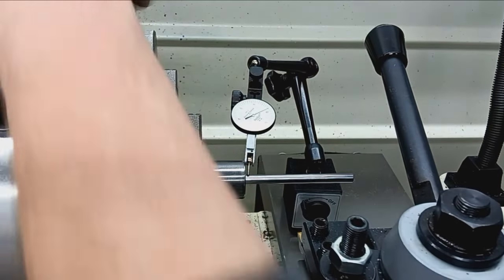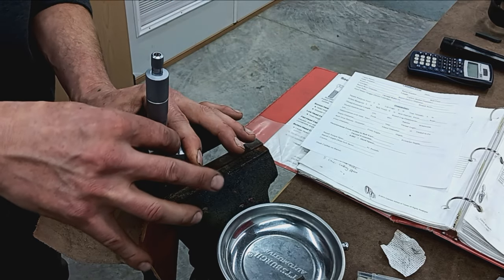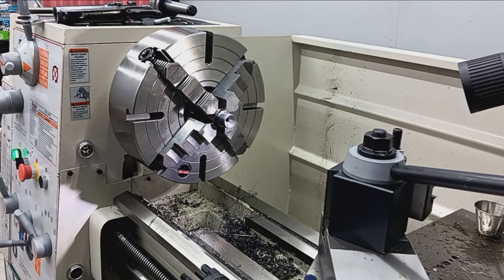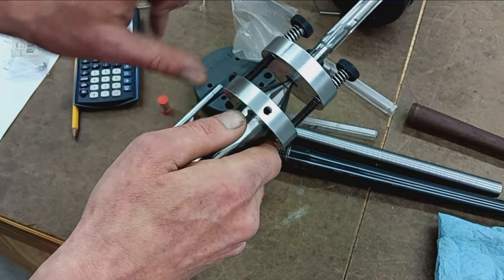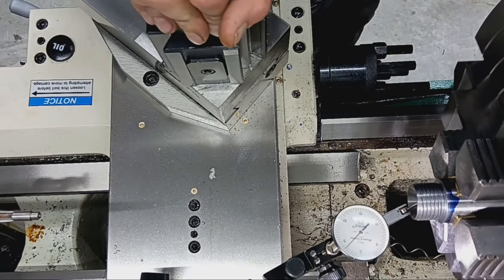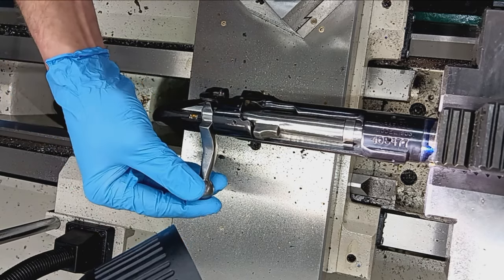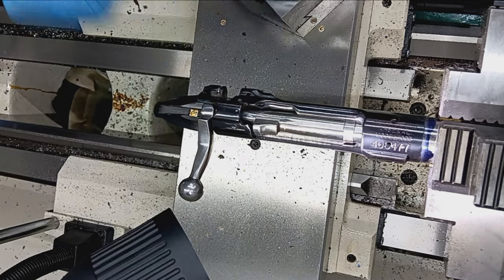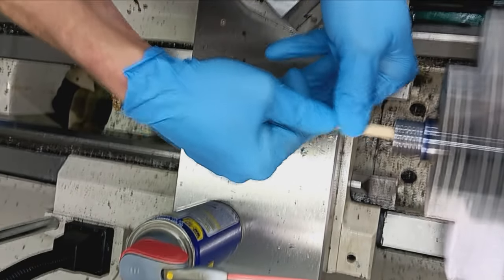Rock Island Armory 1903 - Rifle Rebuild - Part III - Barrel Breech Work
In this part 3 of a short series, Geoff goes over machining the breech end of a new Shilen barrel to be fit and chambered for a traditional 30-06 SPRG chambering.  You'll witness turning of the major diameter, threading, cone breech machining,  and the chambering process.